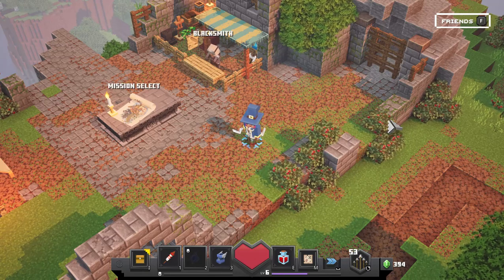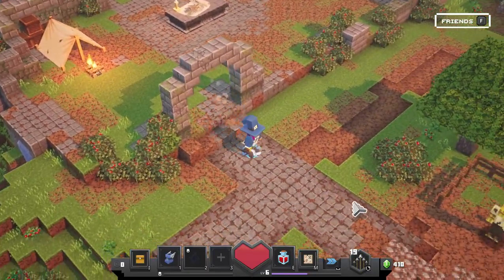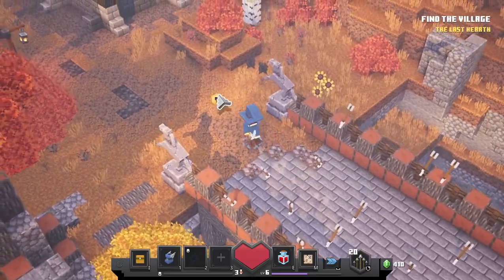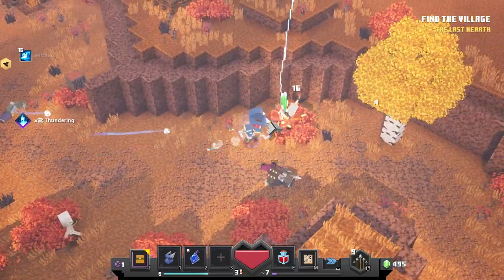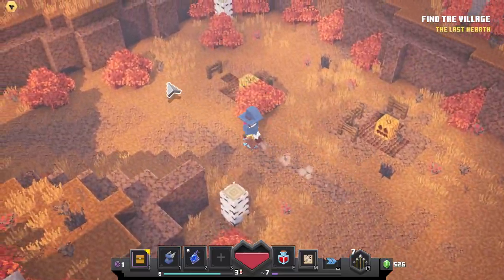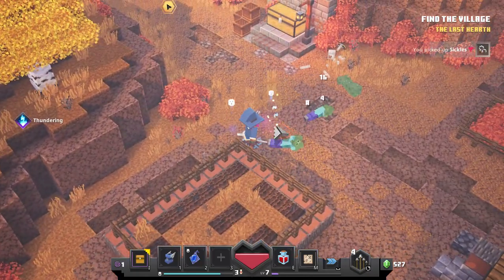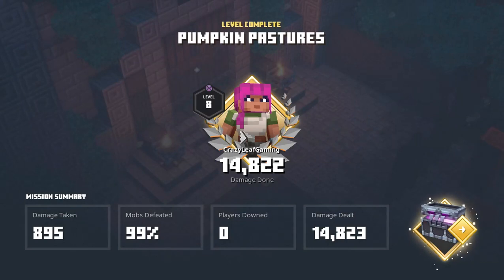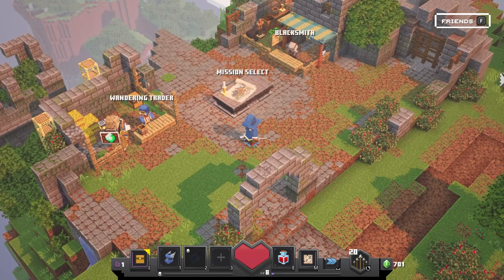Minecraft Dungeons part 3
Minecraft Dungeons part 3 in the series with the new wandering trader!!!